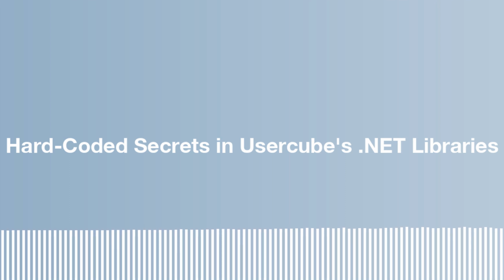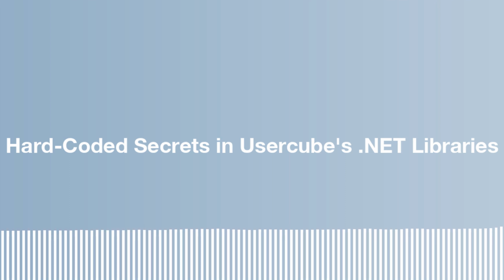Exposed: Hard-Coded Secrets in Usercube's .NET Libraries | Menga Podcast #5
In this video, we dive into critical vulnerabilities discovered in Usercube, a widely-used identity and access management software. We discuss how authentication bypass could allow unauthorized access, the risks posed by hard-coded secrets in .NET libraries, and the implications of long-lived cookies during external authentication.

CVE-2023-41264